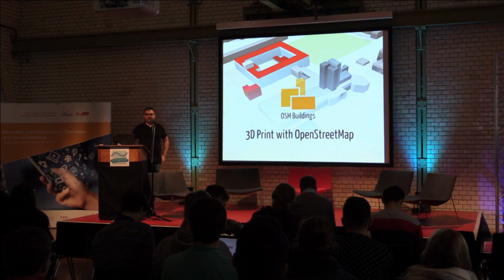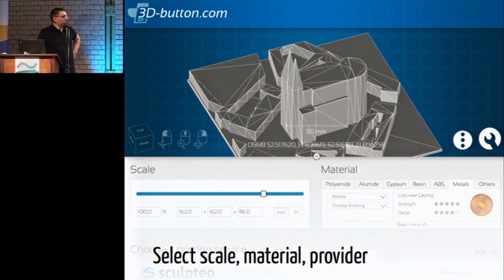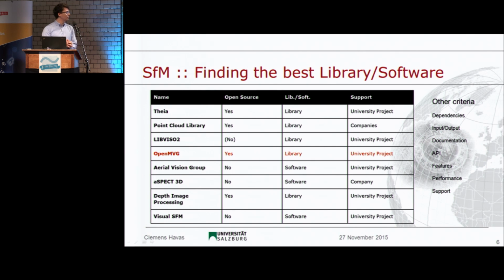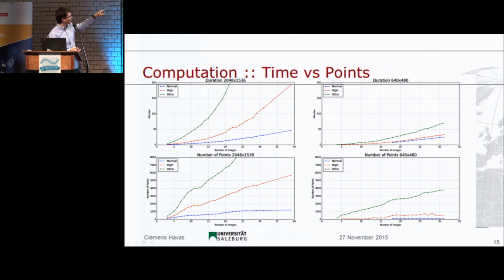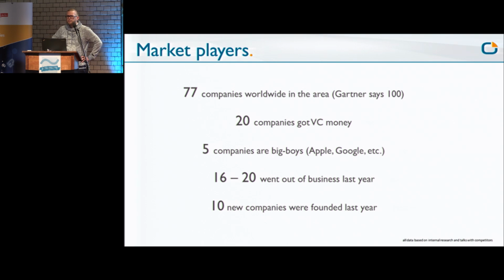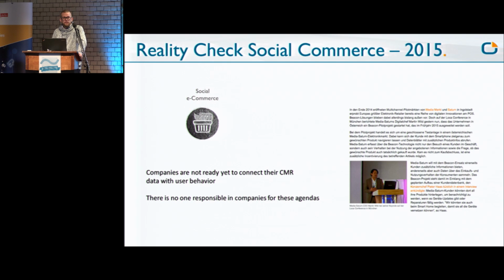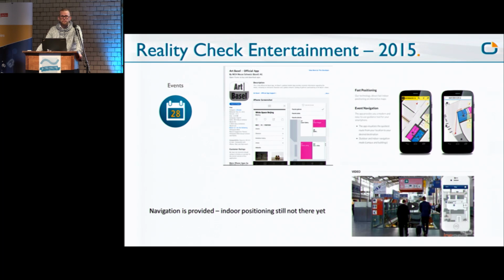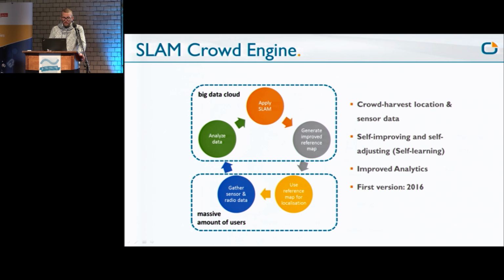Wherecamp Navigation Conference 2015 - Session 7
osm2print3D by Jan Marsch from OSM Buildings

3D Rapid Mapping on Mobile Devices by Clemens Havas, Nikolai Janakiev, Salman Muhammad, Jakob Miksch, Bernd Resch, Thomas Blaschke from Universität Salzburg

indoor Positioning and Navigation - News from 2015  by Bernd Gruber from indoo.rs